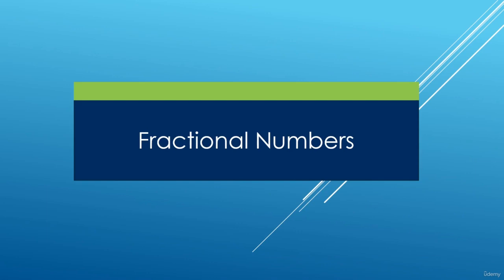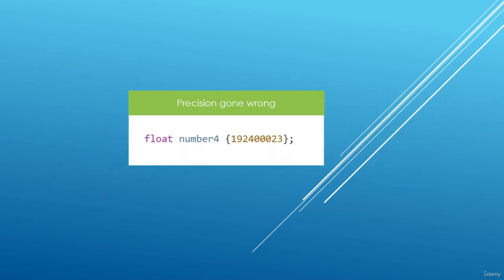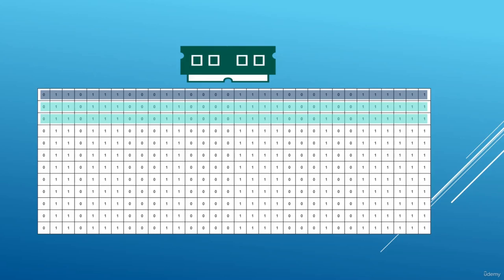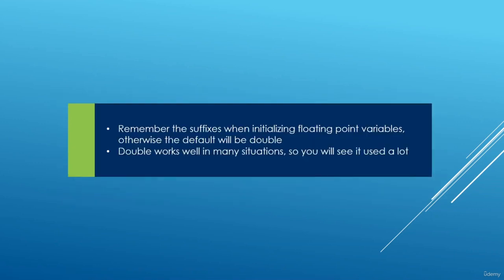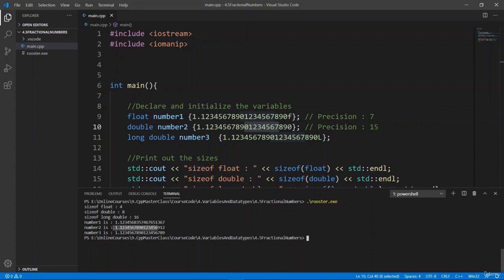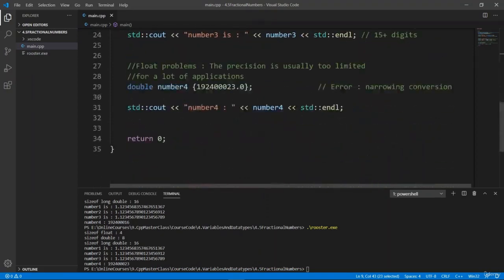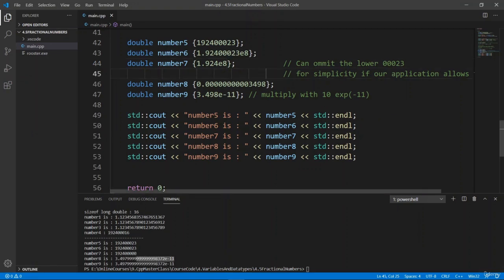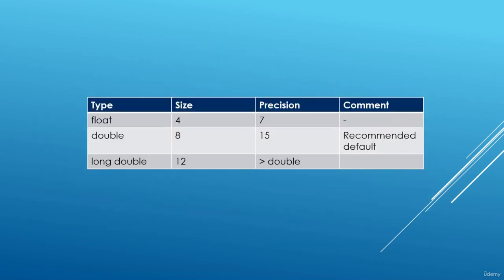005 Fractional Numbers